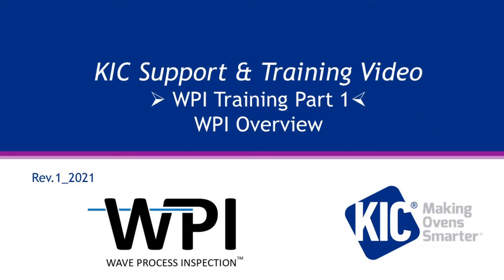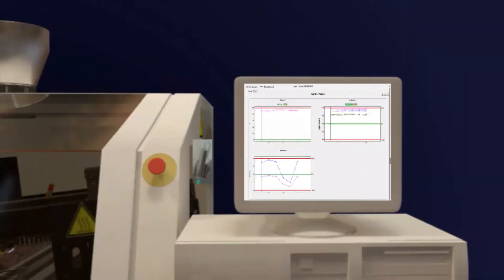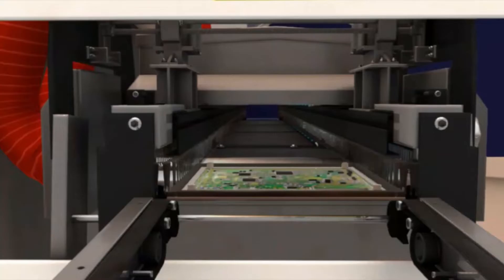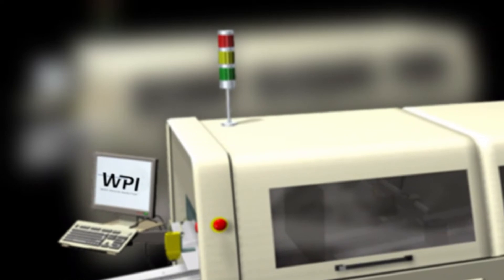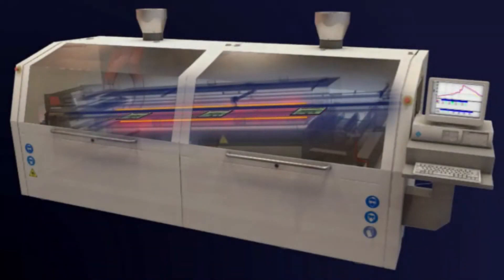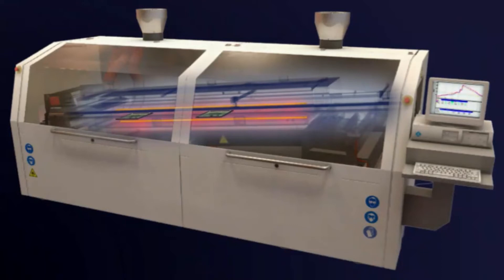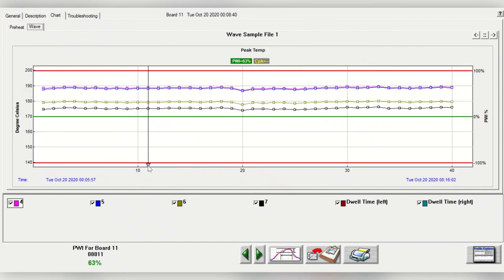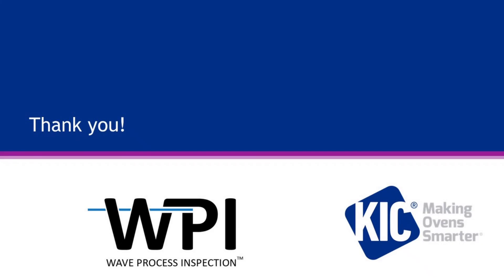Wave Process Inspection (WPI) Support and Training Video part 1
This video is an overview of our WPI system for your wave solder machine and process. Get an overview of:
• Process of Wave Process Inspection
• WPI hardware
• WPI software
• Key features explanations

Innovative solutions and automation for the wave solder process including automatic profiling, real-time Cpk, real-time preheat and wave analytics, and 100% production traceability. WPI even calculates and displays the dwell time and parallelism measurements of each PCB processed. Get better insight into your wave solder process with the WPI.

Industry First! Dwell time and Parallelism per board